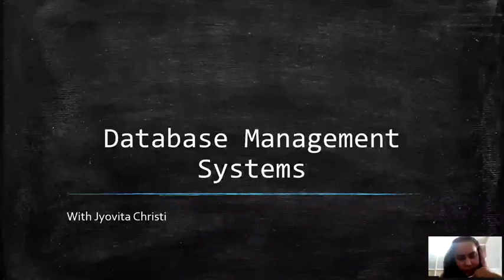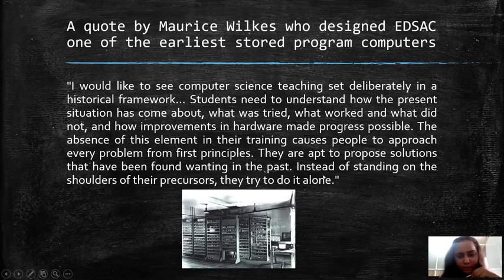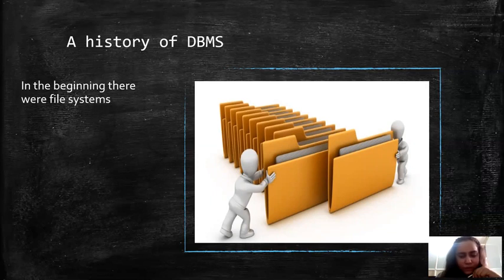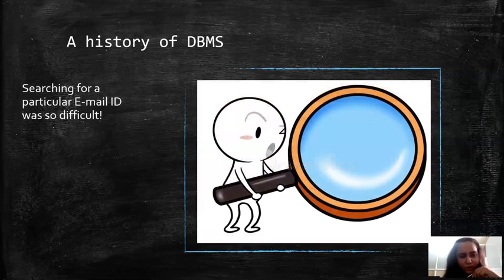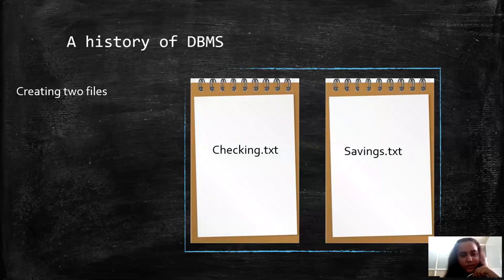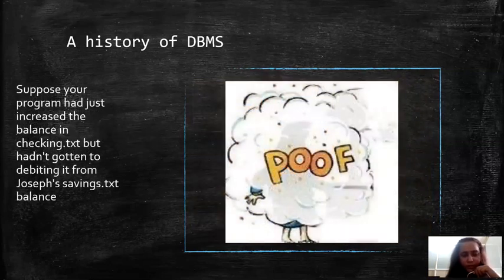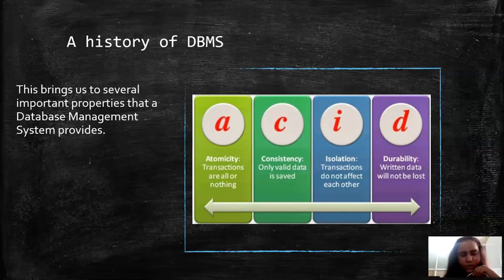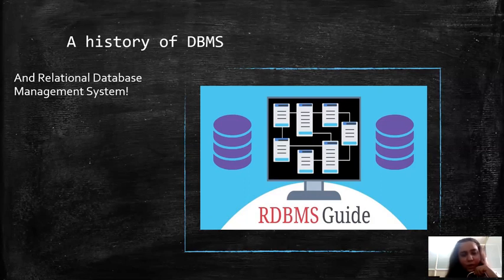1. Purpose of DBMS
Why do we need a Database Management System?

Please leave your questions in the comments below and I'll be happy to answer them.